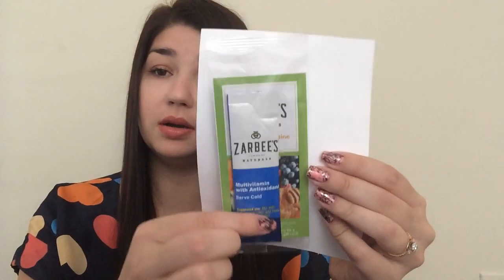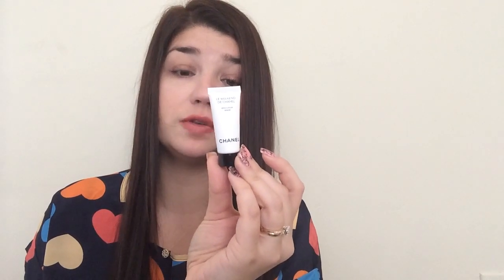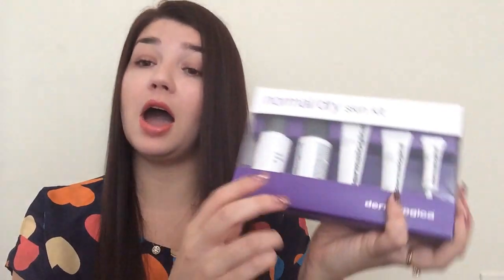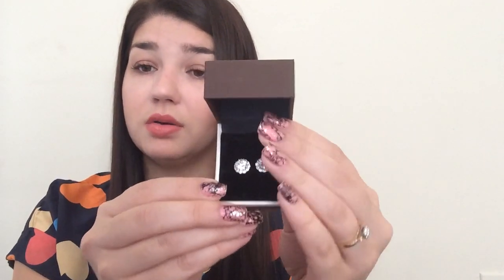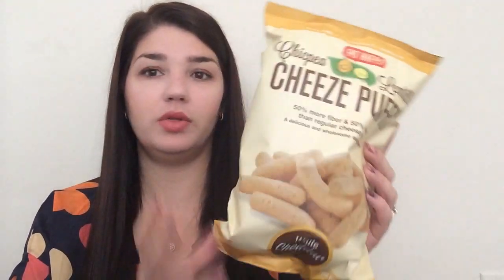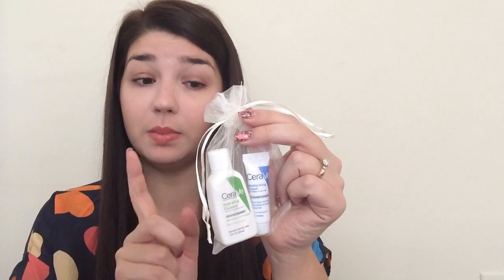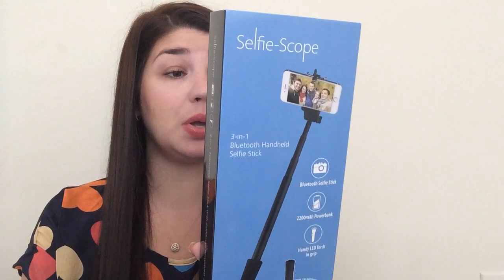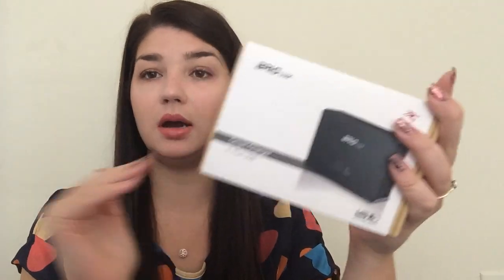Freebies Aug. 31st - Sep. 5th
*JustFab - when you sign up, you can score a purse/shoes for only $10!